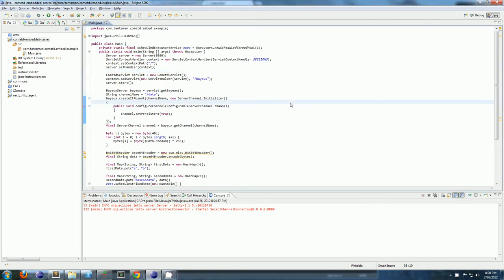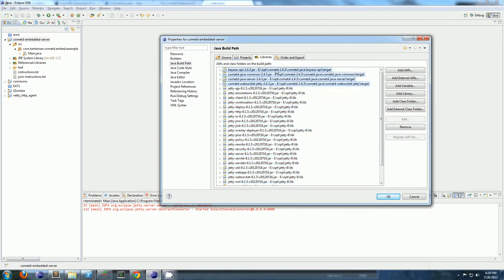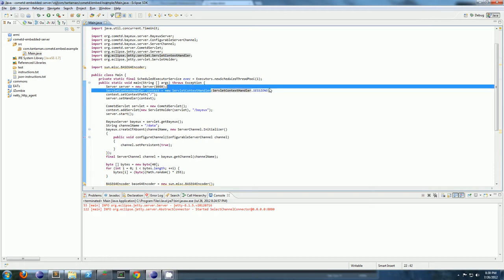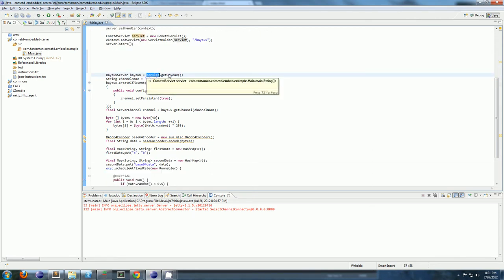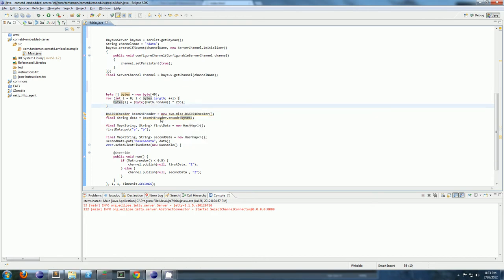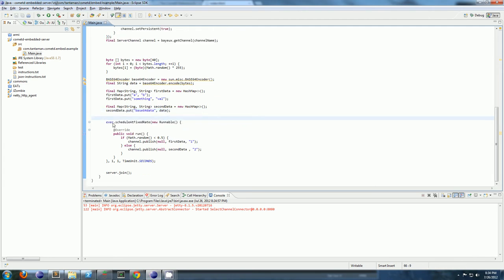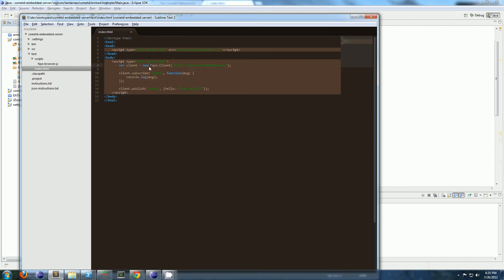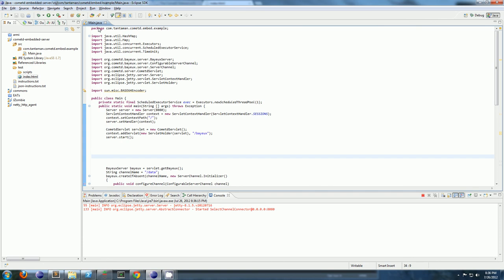Embedding a CometD server in an existing JVM (w/o maven)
CometD for Java with 0 configuration.